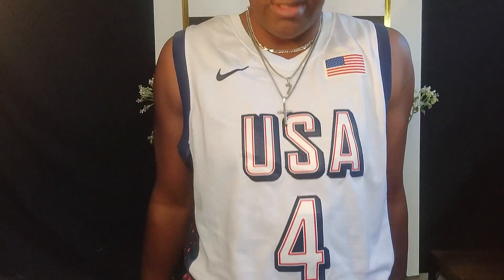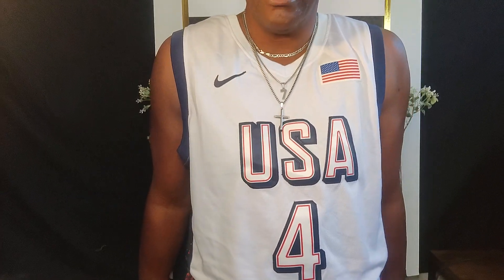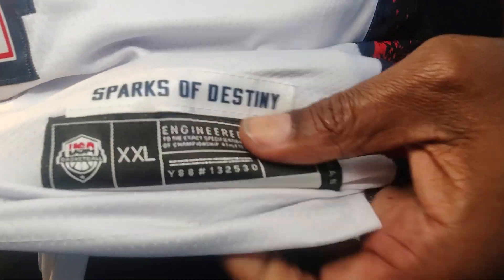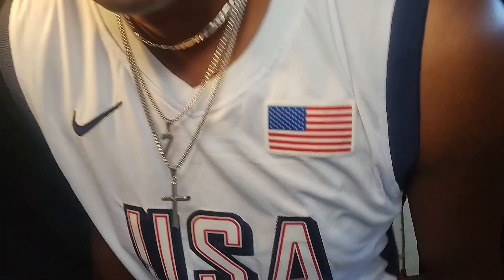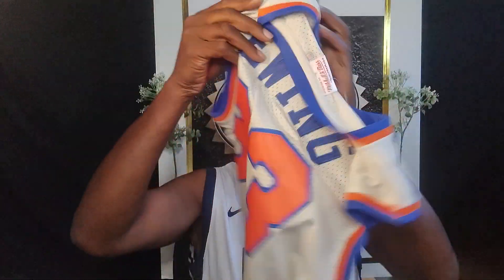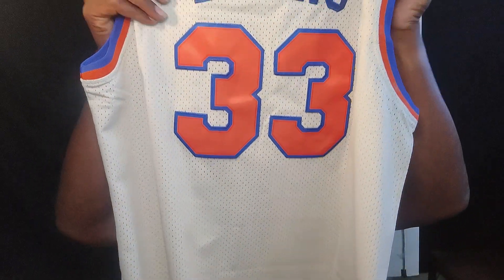DHGATE Online Jersey Review and unwrapping: Patrick Ewing NY Knicks and Steph Curry US Olympic Team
Links to your Online Jerseys review by store and Vendor:
Online Jersey Store: New Jersey Store
Online Jersey Store: sprotsmall